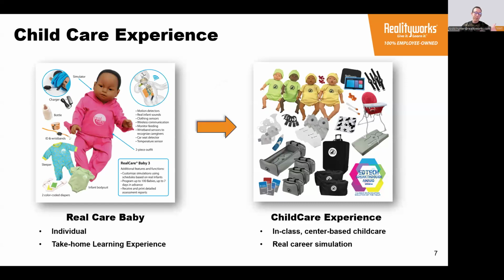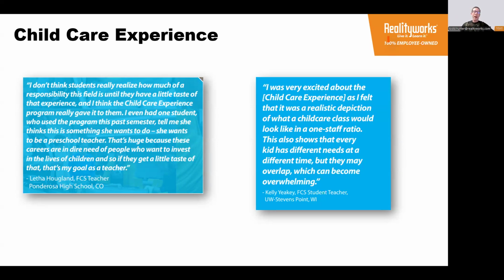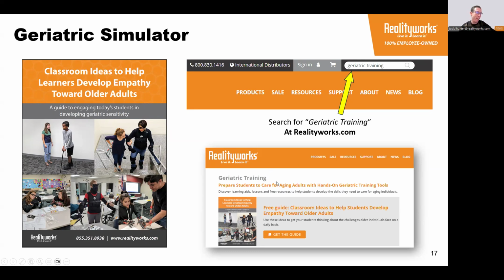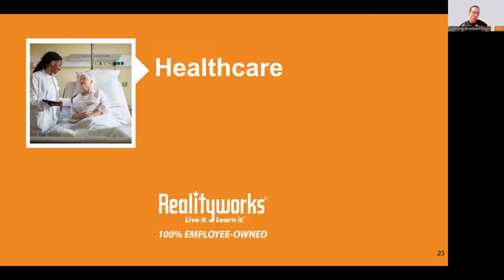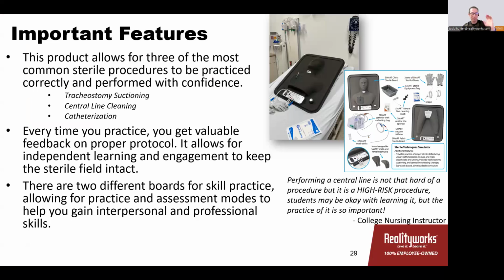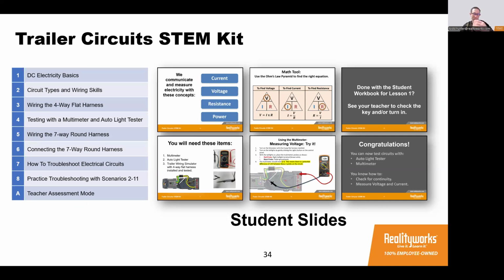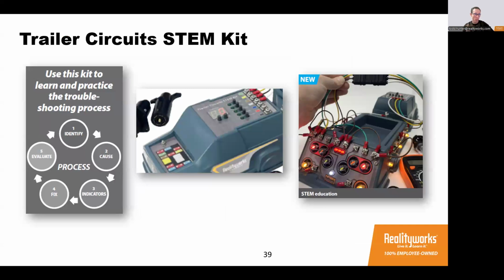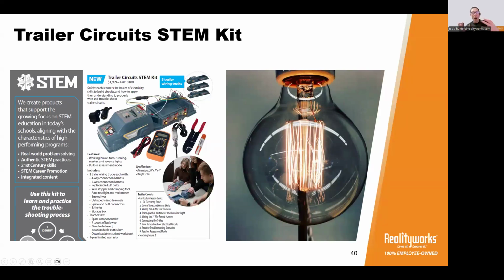Engaging Career Path Experiences Your Students Will Love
Today’s students seek interactive, real-world learning opportunities. In this 30-minute free webinar, you’ll discover hands-on tools that provide the active learning experiences students desire — while showcasing high-demand careers in fields like health science, early childhood education, trade skills, and more. Learn how career exploration captures students’ attention and gain insights on using Realityworks’ learning aids to spark engaging career exploration experiences.